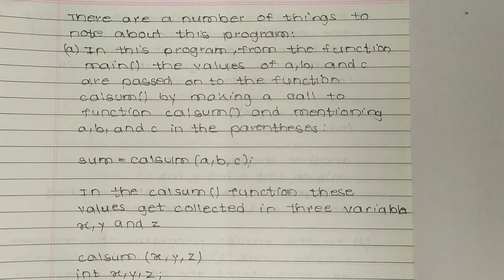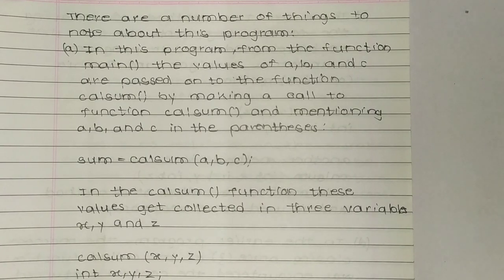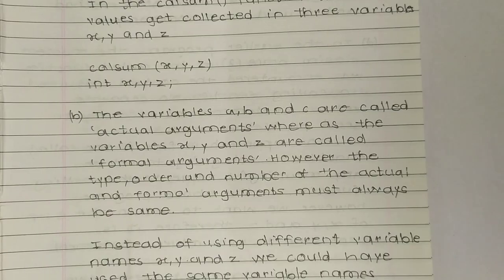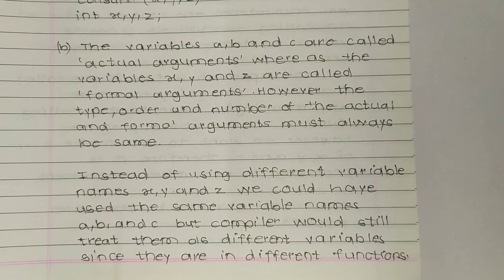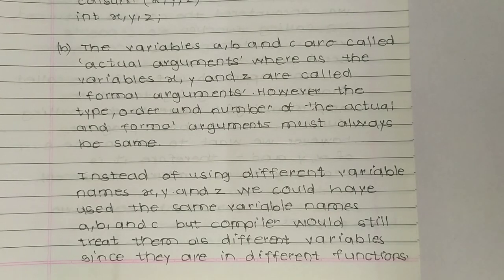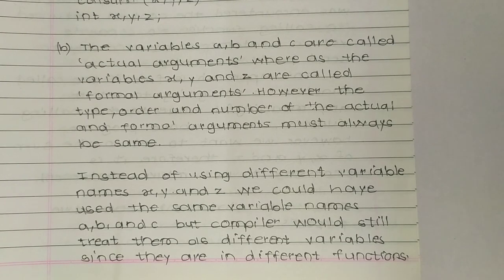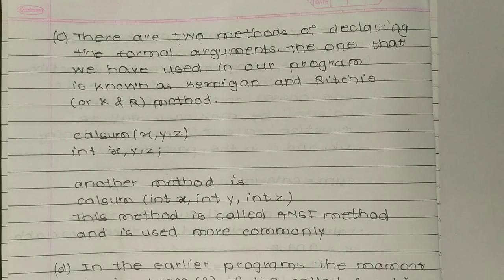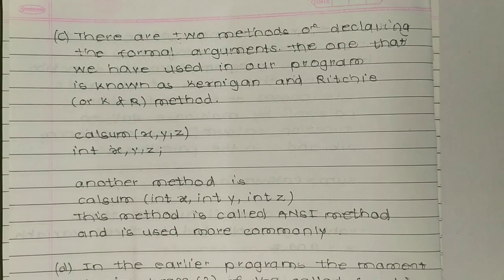video 76 # C programming (*kerigen and Ritchie method*)